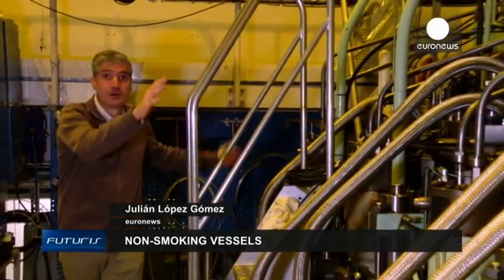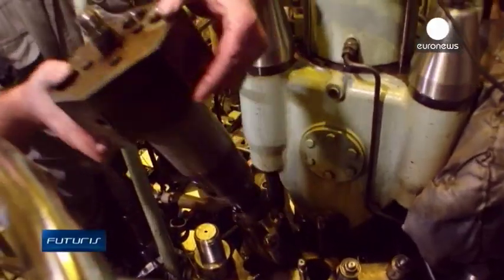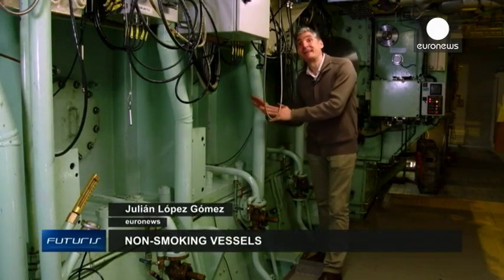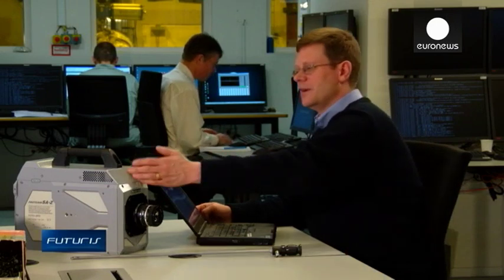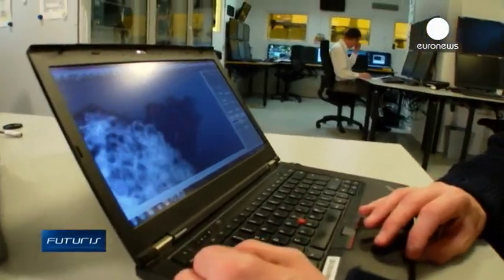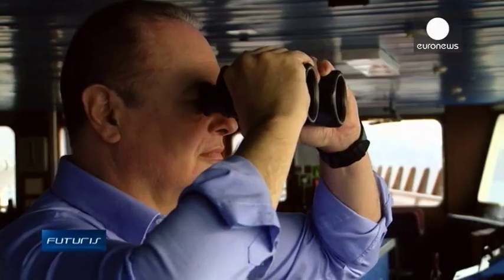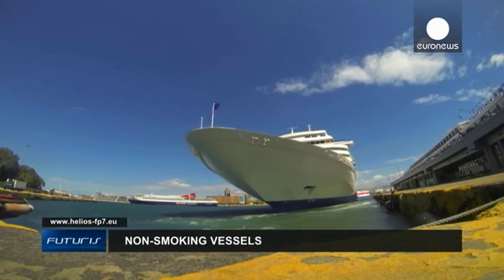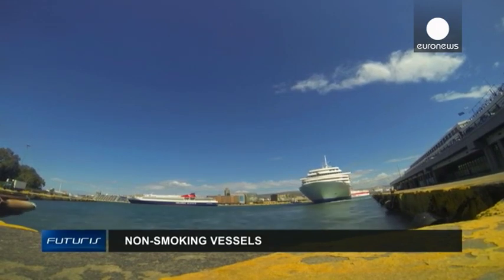Sea change in shipping: natural gas to make engines more eco-friendly - Futuris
At a research facility in Copenhagen, a unique ship’s engine has been developed. Powered by both diesel and liquefied natural gas, it has been designed to reduce the emissions of gases like carbon dioxide and nitrogen oxides.

For more stories about successful research and innovation projects funded by the EU go